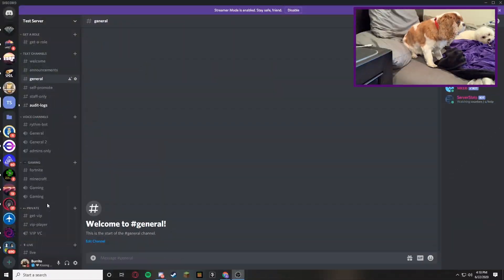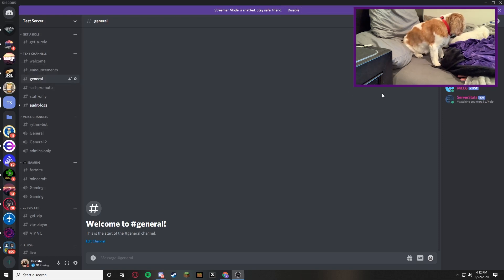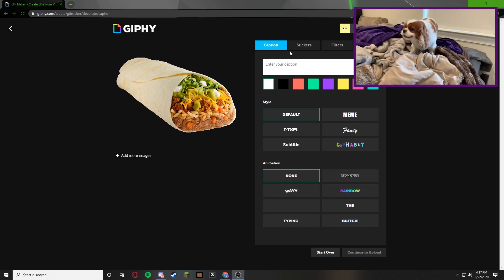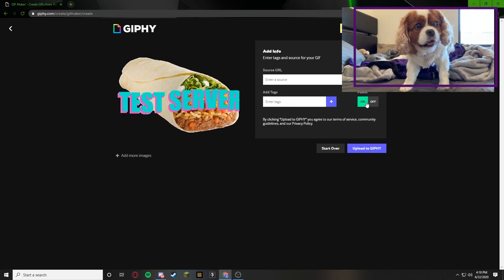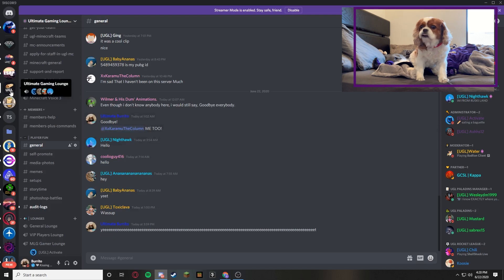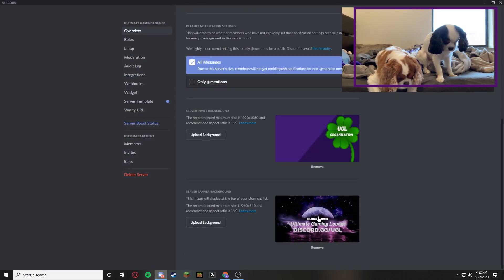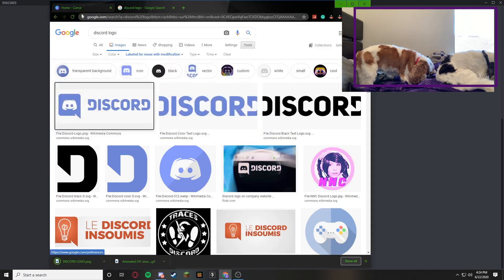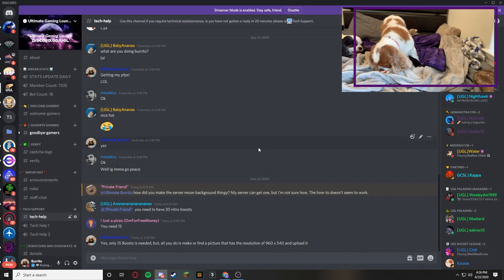How to Customize Animated Server Icons and Server Banners!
I made a video explaining both of these through different ways! See the Time stamps in the beginning before the intro to see when the two different parts are shown!